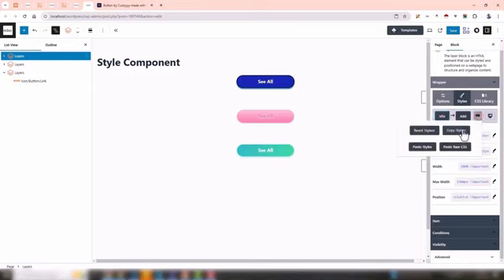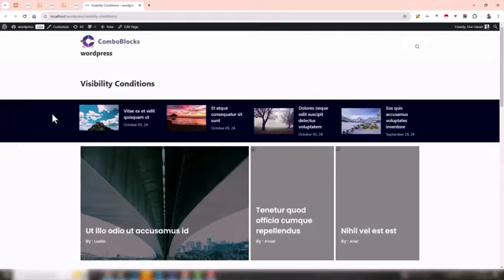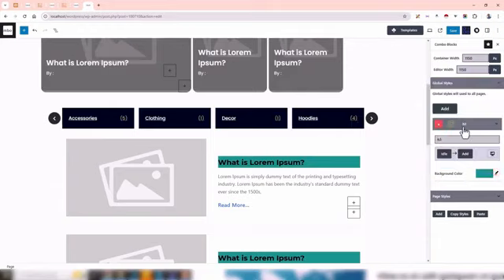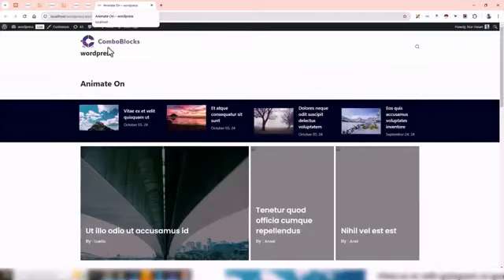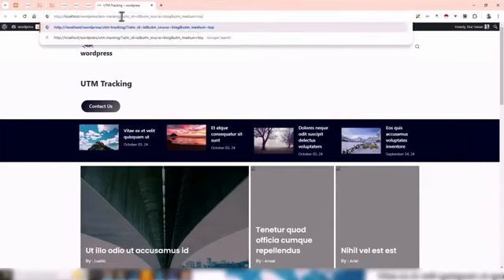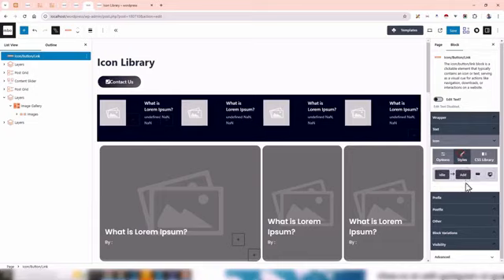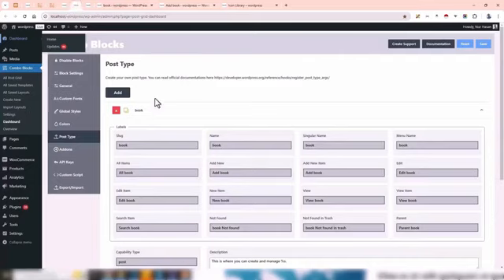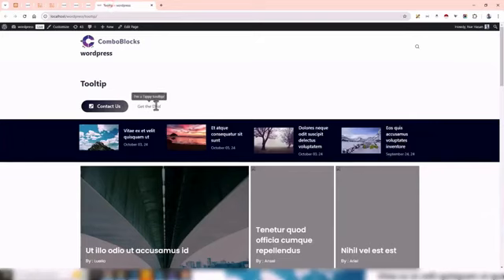Combo Blocks Lifetime Deal: Create Dynamic Forms, Sliders, Popups & More Without Coding!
With **Combo Blocks**, you can create stunning forms, sliders, popups, and more—all without a single line of code! Whether you're a business owner, marketer, or designer, this **Combo Blocks Lifetime Deal** gives you all the tools you need to create high-converting, dynamic elements that engage your audience and drive results.

- **What Combo Blocks can do for you**: Create forms, popups, sliders, and more without writing a single line of code!
- **The benefits of Combo Blocks Lifetime Deal**: Get unlimited access to all features with a one-time payment.
- **How to get started**: We’ll walk you through the installation process, setting up your first dynamic form, and customizing everything to fit your needs.
- **Why Combo Blocks is a game-changer for website designers and marketers**: Simple, intuitive design that saves you time and money.

1. **Introduction to Combo Blocks** – An overview of Combo Blocks and its key features.
2. **Creating Dynamic Forms** – How to easily set up interactive, data-collecting forms.
3. **Building Engaging Sliders** – Step-by-step guide on creating beautiful sliders to showcase your content.
4. **Designing Powerful Popups** – Learn how to create attention-grabbing popups that convert visitors into leads.
5. **Bonus Features & Benefits** – Explore additional features that make Combo Blocks a must-have tool for your website.

🌟 **Why Combo Blocks is Perfect for You:**
- Save time by creating complex elements without coding.
- Boost user engagement with dynamic features like forms, sliders, and popups.
- Get lifetime access at an unbeatable price—no monthly subscriptions!

If you found this video helpful, please hit the "LIKE" button, share this video with others, and don't forget to **SUBSCRIBE** to our channel for more exciting updates on the best tools, tips, and deals for web designers, marketers, and business owners. Your support helps us bring you even more valuable content!

Combo Blocks, Combo Blocks Lifetime Deal, No-Code Website Design, Create Forms Without Coding, Dynamic Popups, Build Sliders Without Code, Web Design Tools, Website Interactivity, No-Code Solutions, Website Customization, Combo Blocks Deal, Lifetime Deal, Web Development Tools, WordPress Plugins, Website Conversion, Create Forms, Online Business Tools